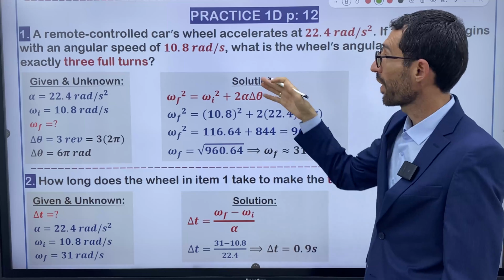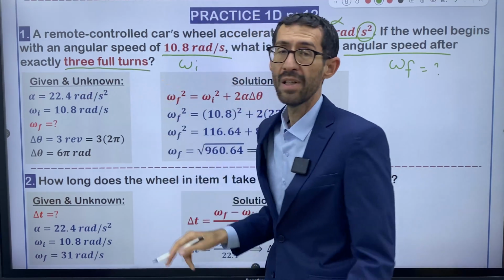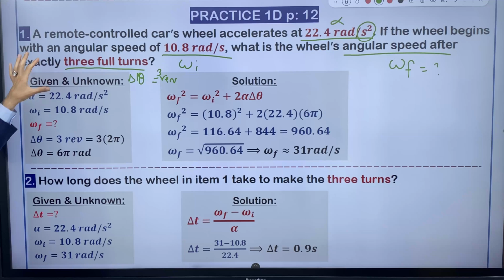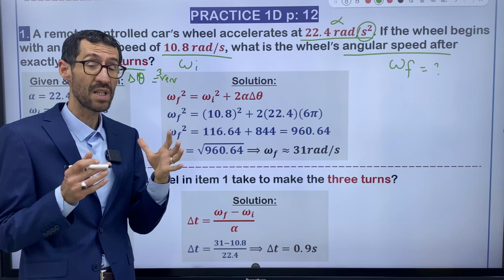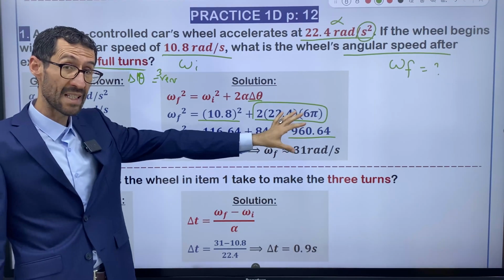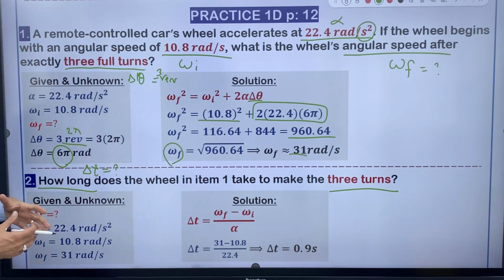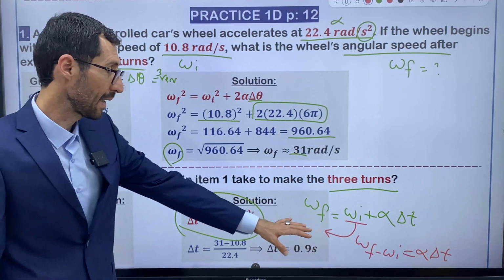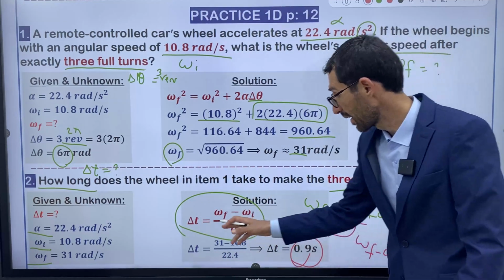CHAPTER 1 - SECTION 1 (LESSON 16)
In this video I will solve (PRACTICE 1D) from the textbook which involves a couple of questions.
Also in this video students could practice kinematic equations with constant angular acceleration.